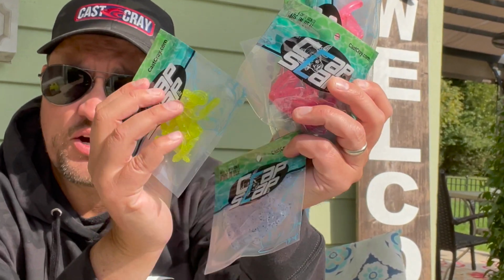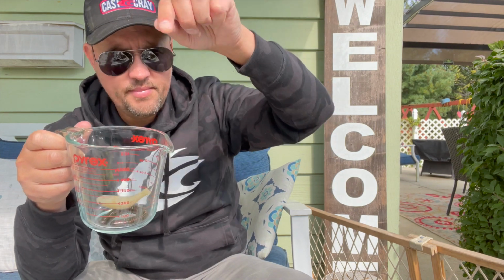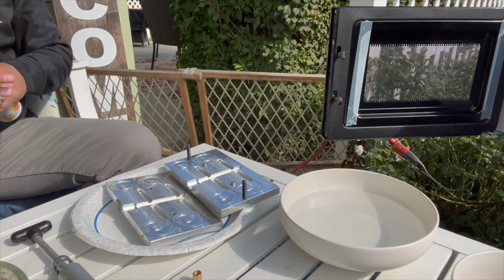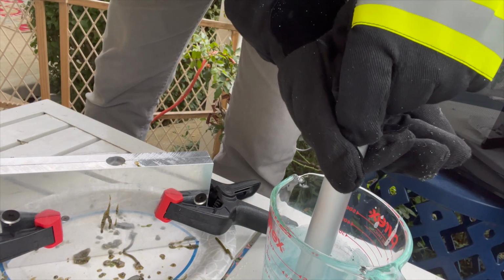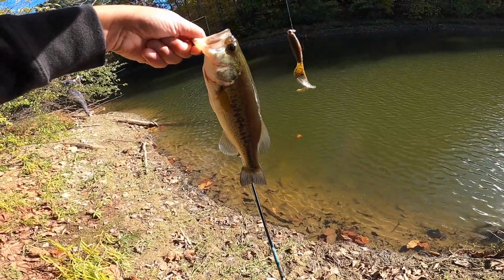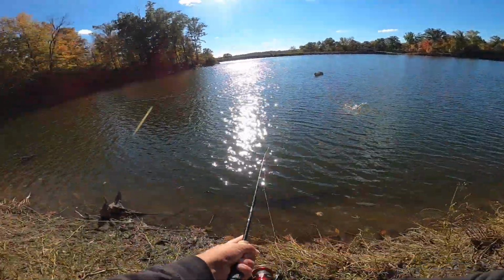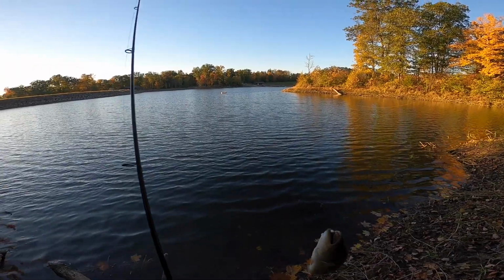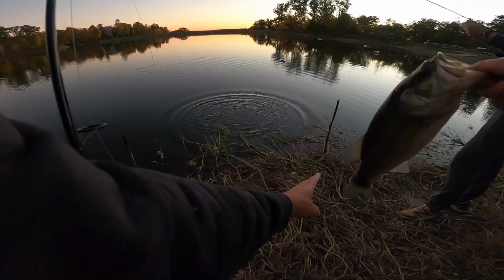Melting old baits and INJECTING them into NEW LURES!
New 2 OZ Nebula Mix Hi-Temp Glitter .030 Hex Fishing Lure Making plastisol
45 ml Aluminum Injector for Soft Plastic Plastisol Fishing Bait Forms Lure Tackle DIY Making
PLASTISOL Fishing Lure Making Plastic Cubes - Starter KIT 6 Pack - Over 16 oz (1 Pint) Total Resin
KIZEN Infrared Thermometer Gun to get a discount on the baits used in this video.

Videography equipment:
DJI Mini 2 Fly More Combo
Sony ZV-1 Digital Camera
GoPro HERO8 Black Action Camera Bundle
myCharge Portable Charger Waterproof Power Bank

TBMPOY Men's Outdoor Quick-Dry Lightweight Waterproof Hiking Mountain Pants with Belt
Ed Cumings Inc B-135 Ed Cumings Fish Saver Landing Net
8 Fans Men's Fishing Hunting Wading Boots
BASSDASH Strap Fishing Vest
Sywwlov 1L/1.5L/2L Hydration Bladder
Mt. Sun Gear Fishing Boot Gravel Guard
SUUNTO Traverse Alpha Watch
Reel/Line Magic Aerosol